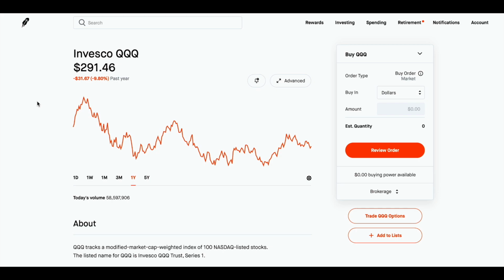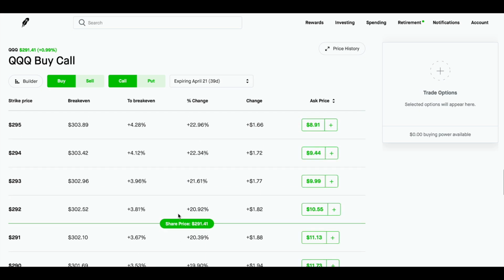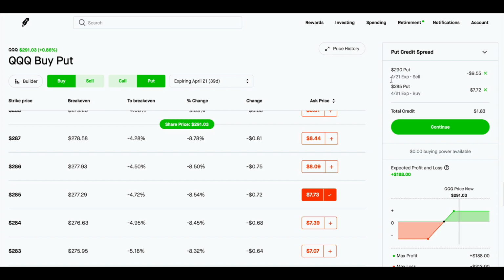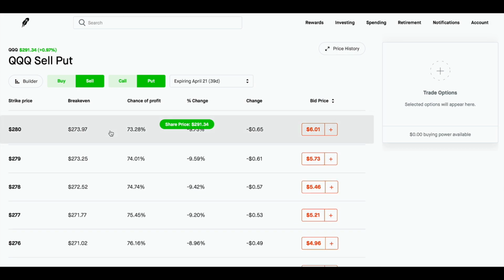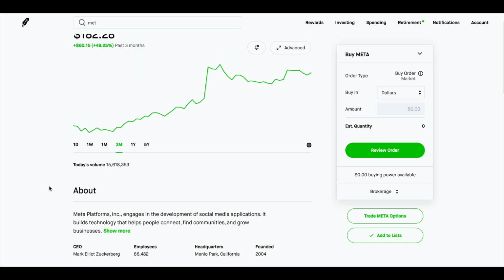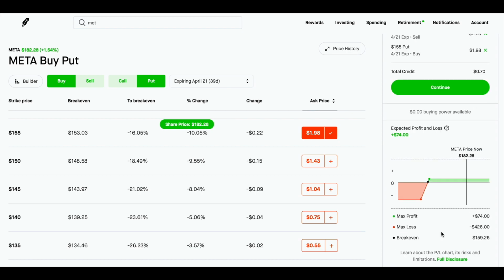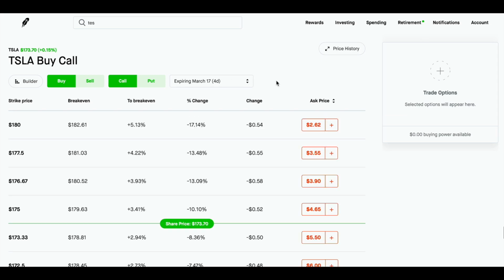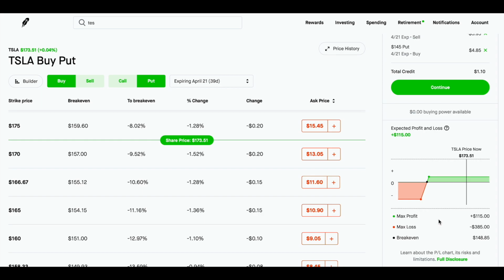How To Earn Passive Income With This Easy Small Account Option Strategy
In todays video I cover put credit spread option strategies which are a great way to create additional passive income! This option trading strategy is fantastic for those trading with smaller accounts, unlike selling covered calls or cash secured puts which require a significant amount of upfront capital. I highlight 3 example put credit spreads that can be utilized on a daily, weekly, or monthly basis. Make sure to watch until the end to see all the examples and remember trading options are risky, so definitely make sure you understand the basics of option strategies.

My Equipment:
➡︎ Hard Drive

Those seeking investment advice should seek out a registered professional. I am NOT responsible for investment actions taken by viewers and this content should not be used as a basis for investment. Some links may be for affiliate products, this means that, at zero cost to you, I will earn an affiliate commission if you click through the link and finalize a purchase. Thank you for your support!